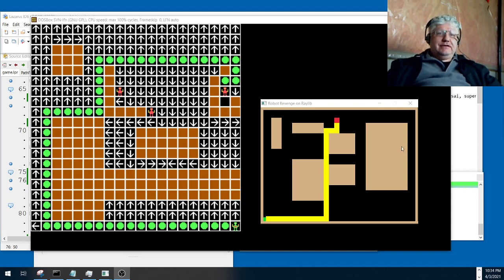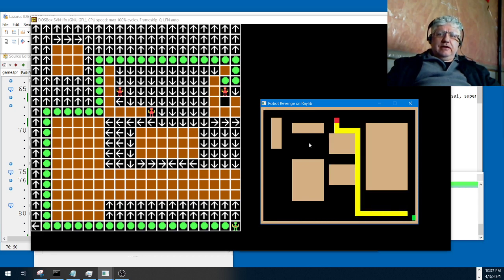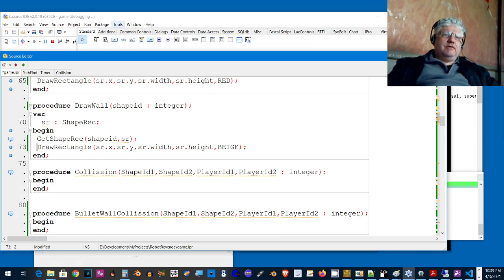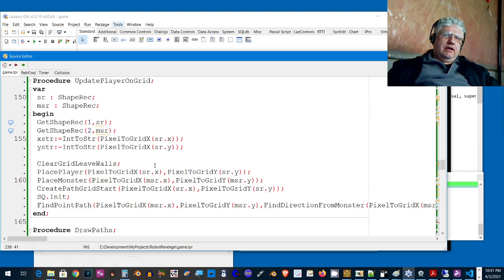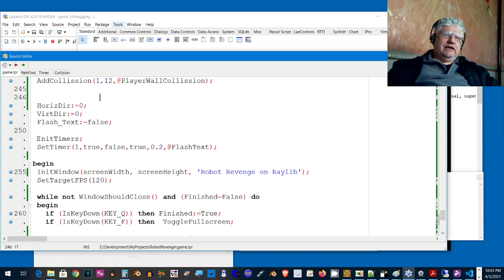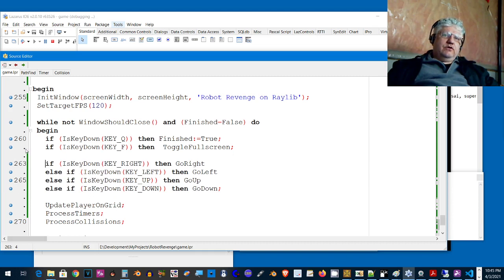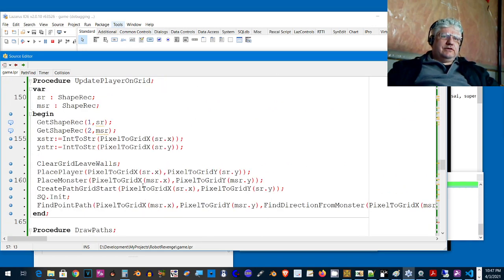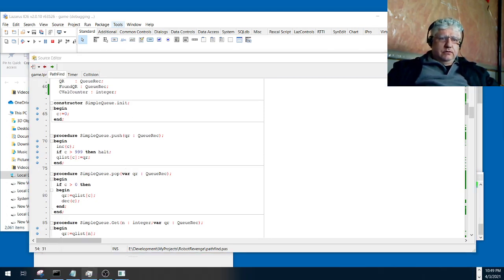✅ Raylib Path Finding with Lazarus Freepascal - Day 34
In this video I have modified the breakout code so i can be a future robot game. Right now in mid process with the path finding code working in real time. the player can move through out the game area and path a is plotted to their current location.